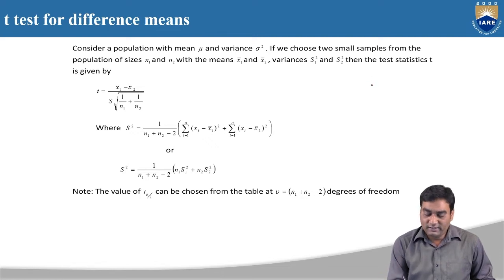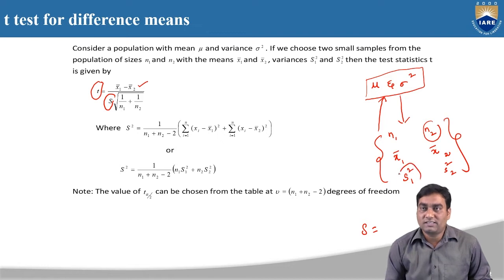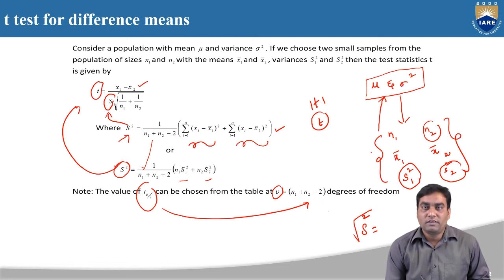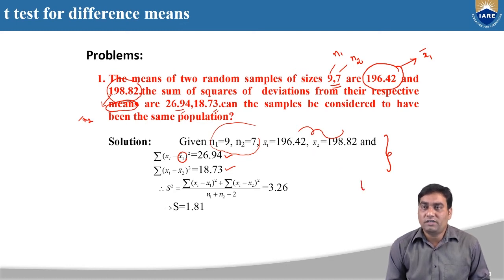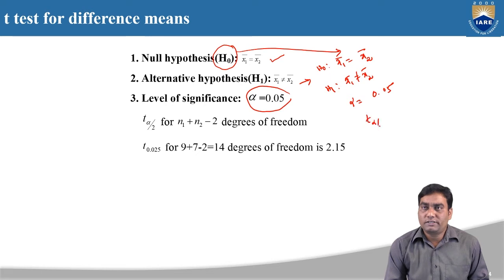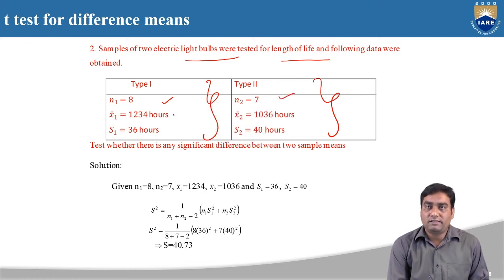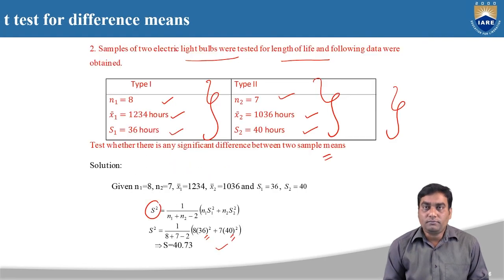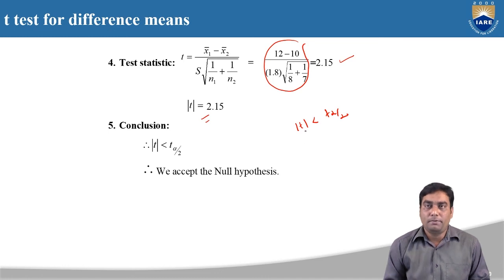t test for difference of means by Dr. J Suresh Goud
t test for difference of means by Dr. J Suresh Goud  | Department of Mathematics | IARE

Telangana, India.